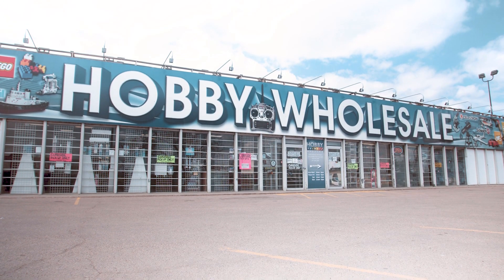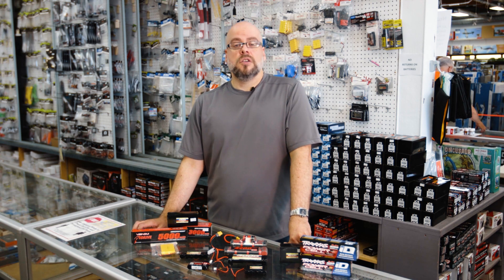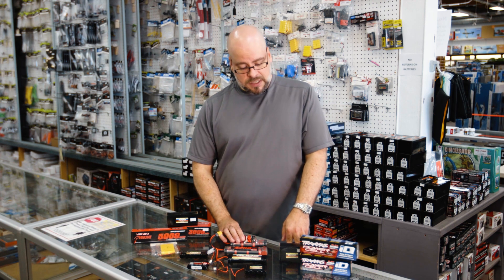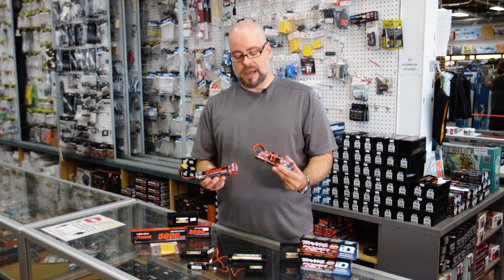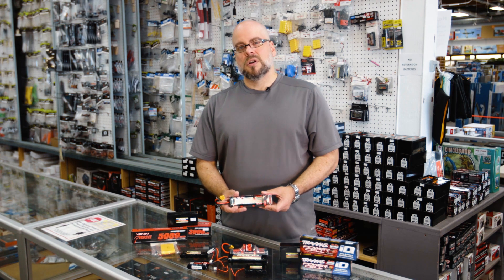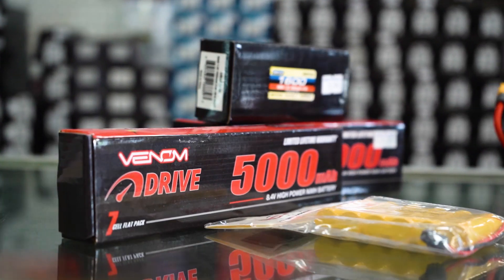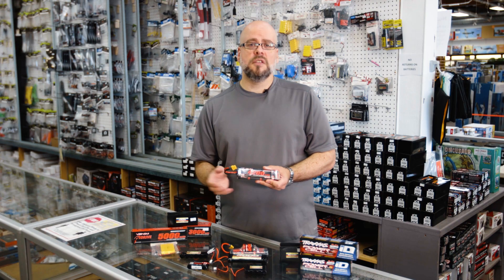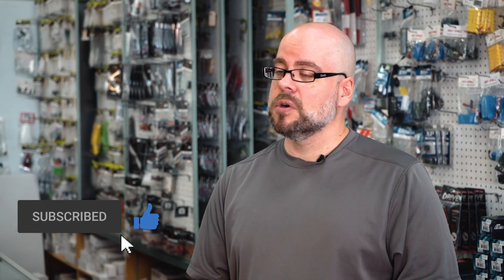NiMH Batteries - Why wont my battery charge?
This week Jerry explains why NiMH batteries drain and wont charge, what you can do to prevent it, and who they're for!

0:00 intro
0:18 Who are NiMH for?
0:47 How long do NiMH batteries last?
1:13 NiMH battery explanation
2:04 How are NiMH batteries different than lithium batteries?
2:48 Why won't my NiMH battery charge?
3:24 NiMH battery tips
4:13 Outro

As one of Canada's largest online & retail game & hobby stores we offer thousands of Toys, Games, Puzzles, and Models.  We offer RC (Remote Control) Cars, Trucks, Planes, Boats, and even RC Heavy Equipment!  From Glue, Paint, and Materials, to Motors, Radios and Servos - we have everything you need to fuel your Free-time!